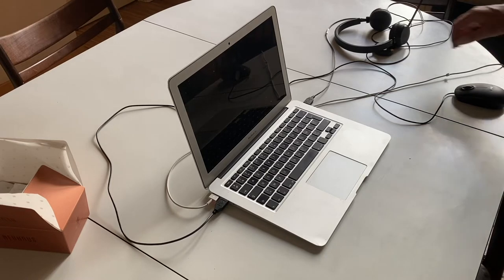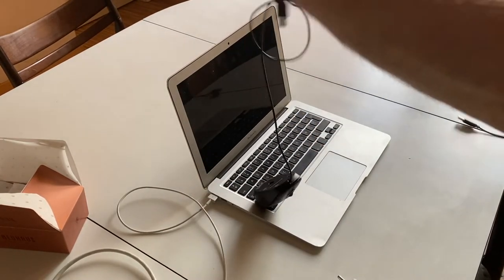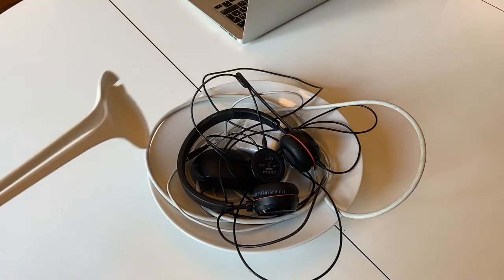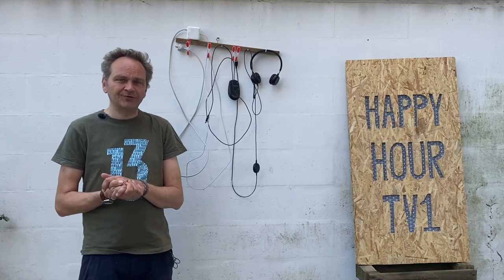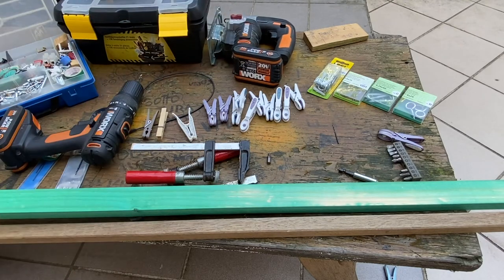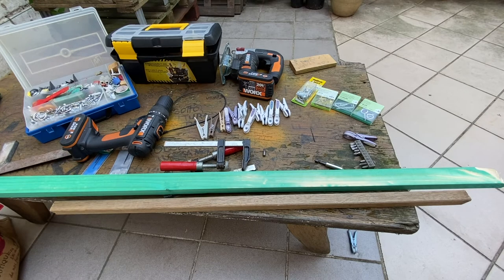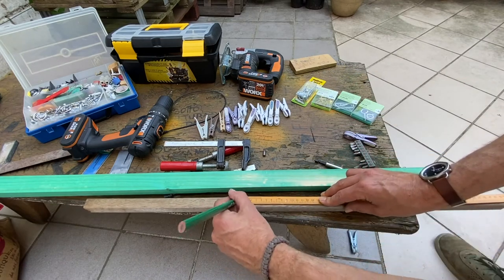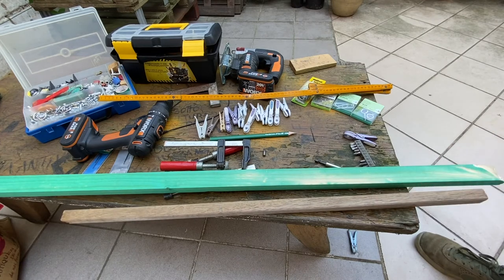Teleworking: avoid your computer cables to get mixed up 1/2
(#1/2). This video shows how to build a cable wire holder, very convenient for home-office if you are working on the dining table and you need to "clean desk" often. You will get rid of the hassle of the mixed up cables !

The solution found was based on Jugaad Innovation which came from India. The author I am referring to is Navi Radjou. I discovered him thanks to my friend Jean-Pierre Scandella, CEO at the renowned Paris based Headhunter office Arrowman:

For the facilitation of international connections, this office is part of the independent network "L&I advisory group", that Arrowman co-created with other European headhunters. An excellent example of international SME network. In this way, small is big ! :

In this first video, several steps are explained:
-mesure and cut the wooden cleat
-take the right clothespins
-make a whole for fixing the clothespins
-fix the hook for the headset
-make the pre-holes for fixing the clothespins on the cleat

No cat nor dog in this video, compensated by a nice sequence in the second video about the two cats !